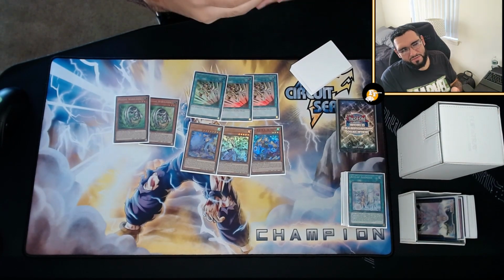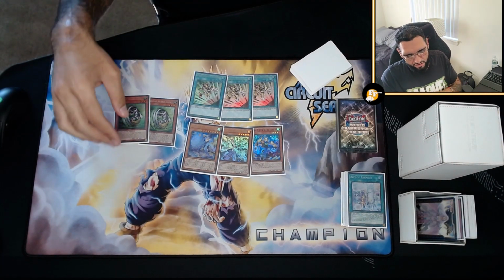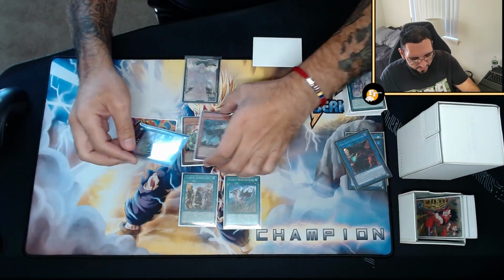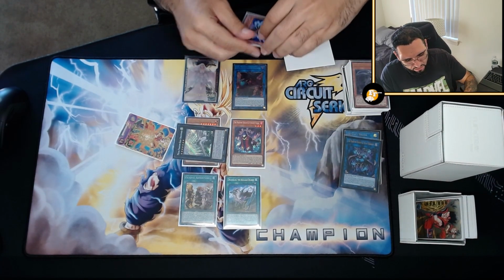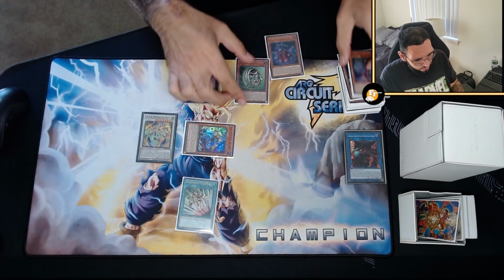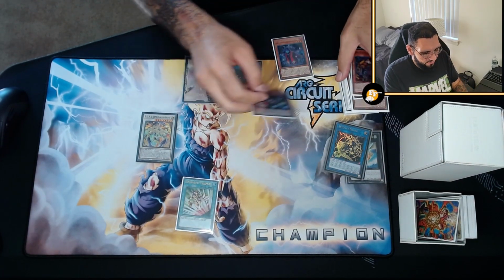Yu-Gi-Oh! Phantom Knight Broken Combos!!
Hope you guys enjoy the combos and tutorial.

Deck Profile: 1:10
Dracossack Combo: 14:04
Punk Combo: 16:52